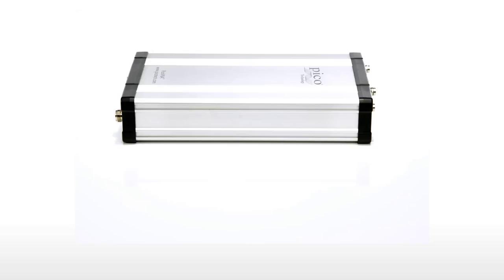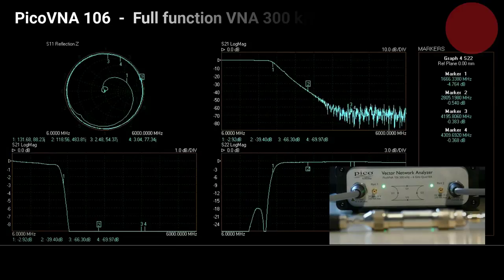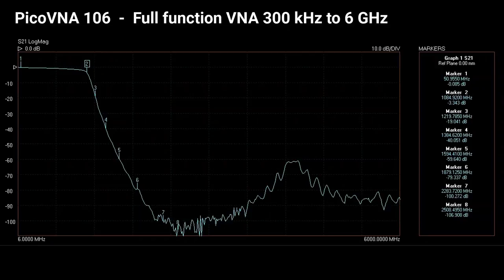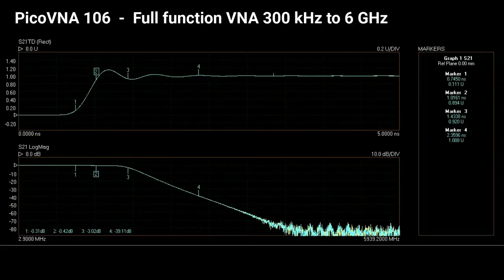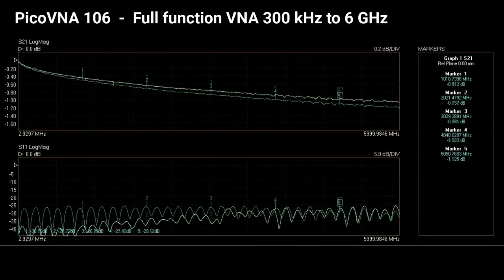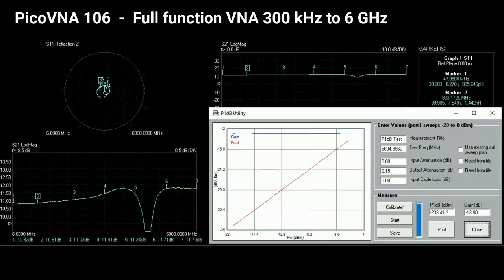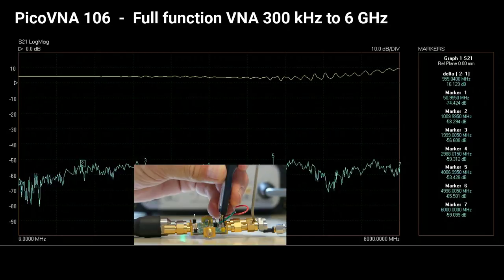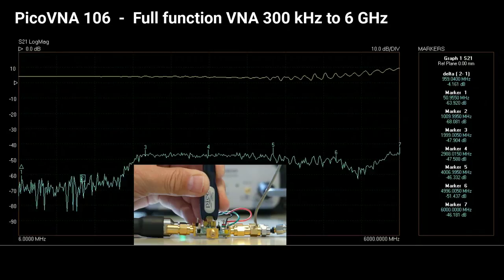Introduction to the PicoVNA 106 vector network analyzer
Pico Technology introduces its new 6 GHz vector network analyzer. Our RF and microwave expert Mark Ashcroft talks you through some of the features and highlights of our latest product. Also see how to use a PicoConnect passive probe to get quick readings from a device under test.